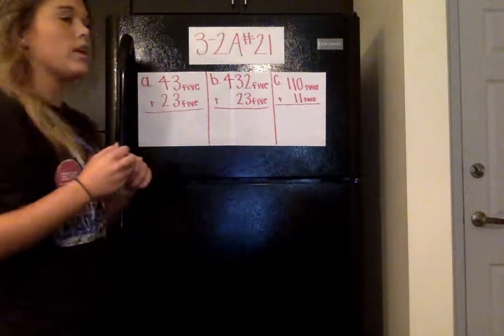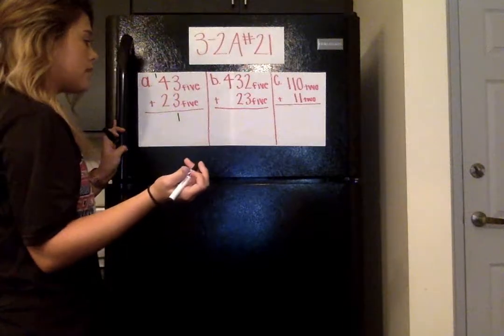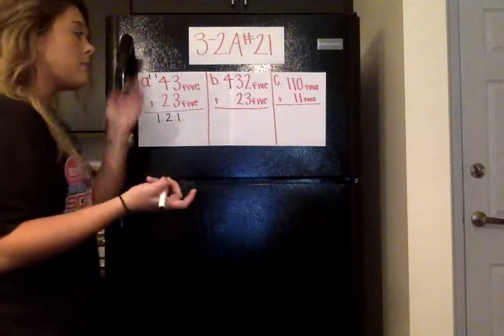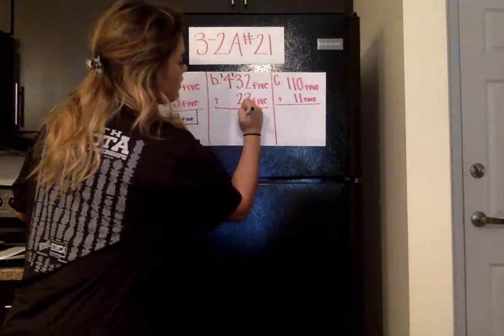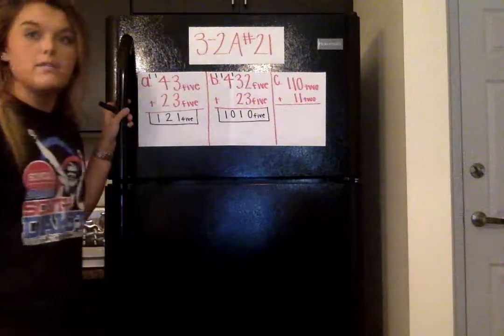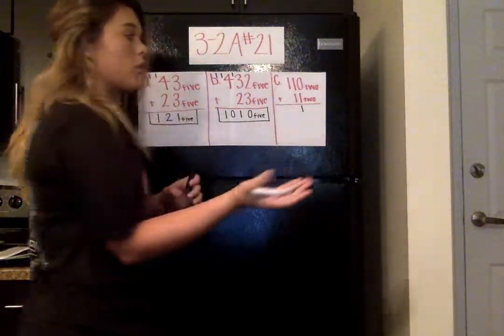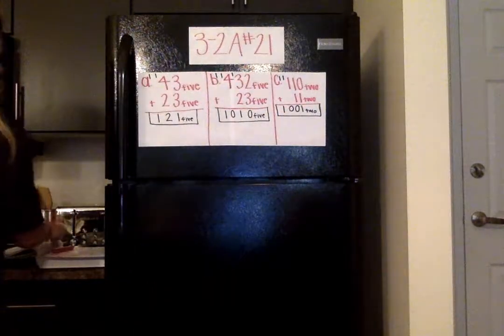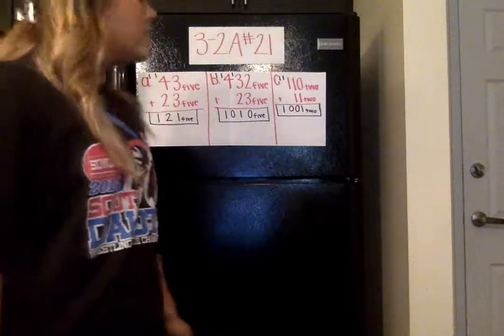Holly Mines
3-2A #21